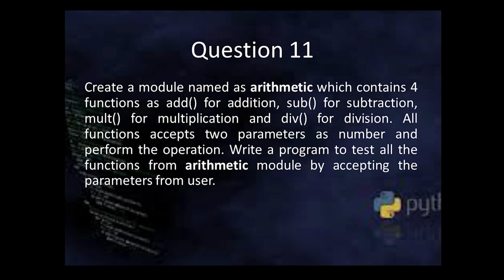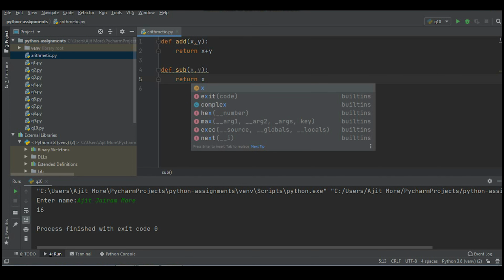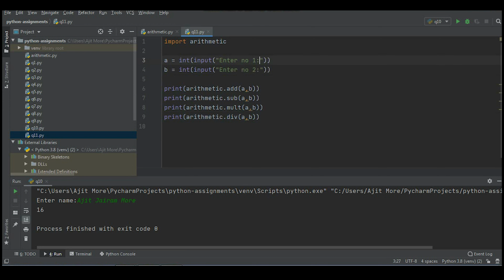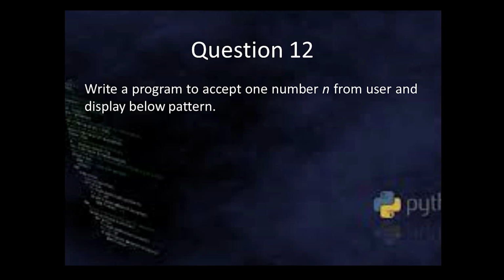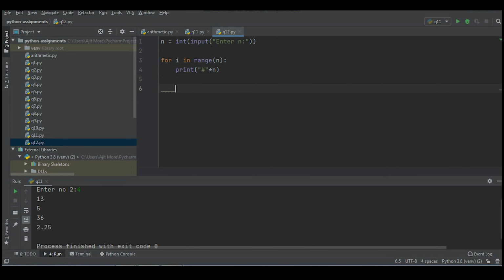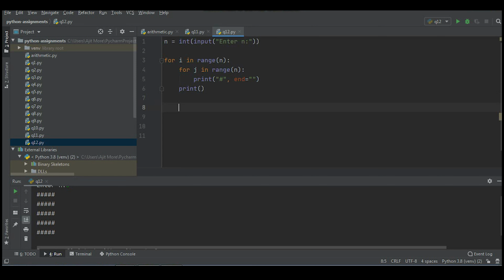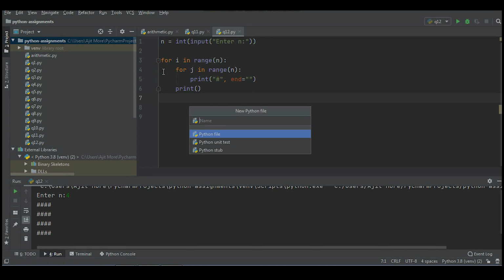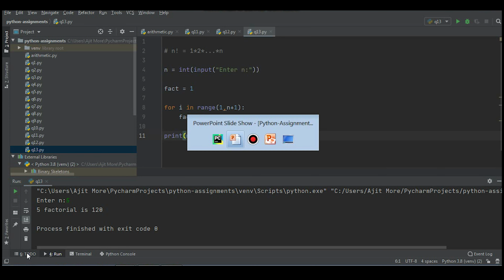PROBLEM SOLVING IN PYTHON | Learn to Code | EX -3